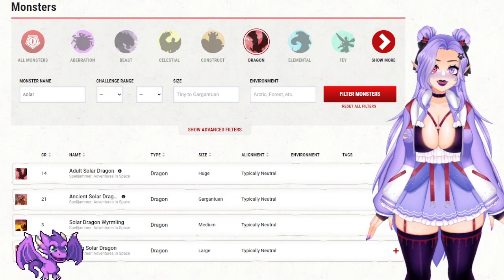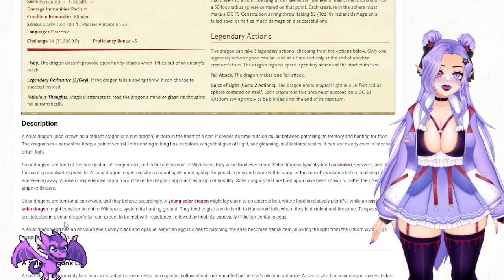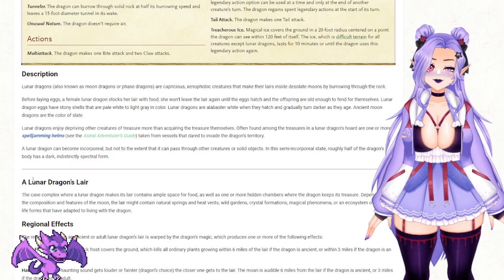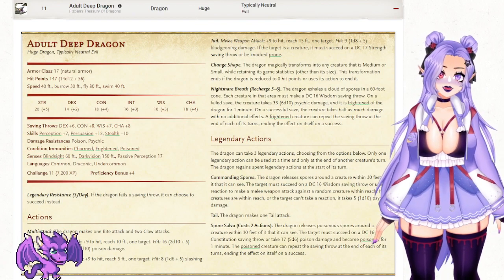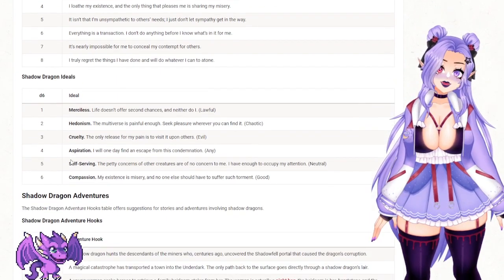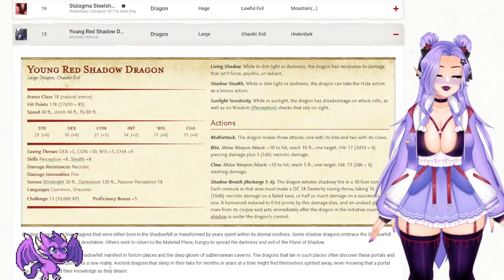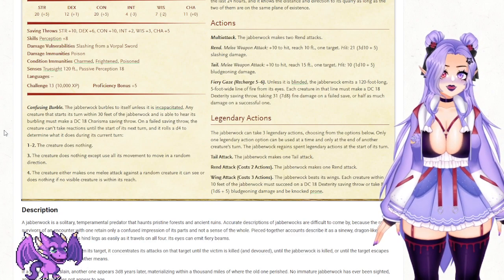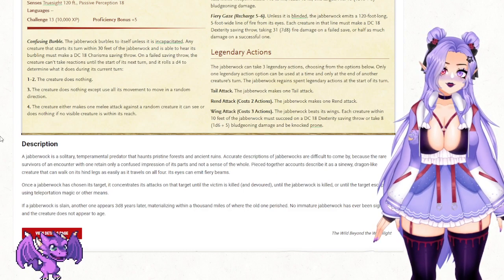Five awesome and underrated Dragons for D&D 5e (Monsters)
In this video we talk about 5 underrated dragons for D&D 5e and how to implement them into your story/game. Have you ever fought against an dragon? Do want to play one?  :)

Room elements: Aragama witch